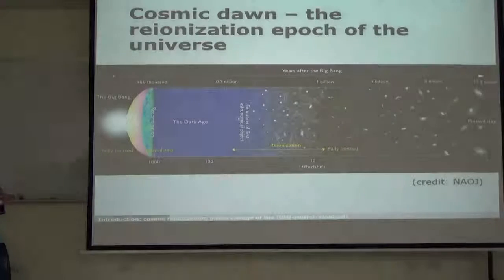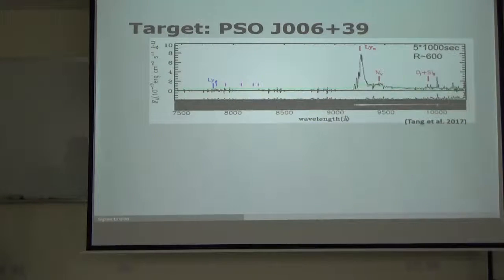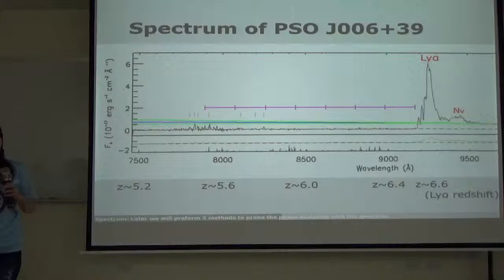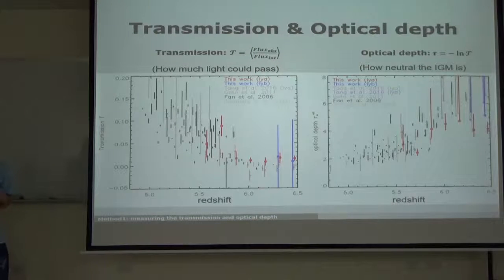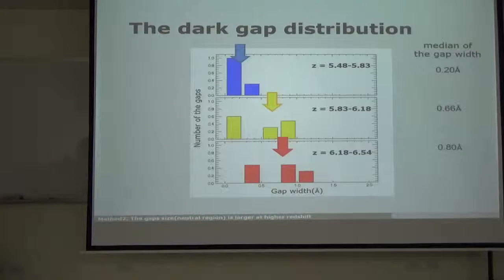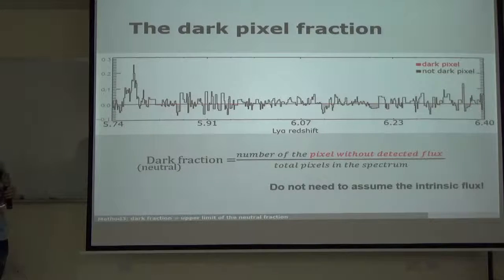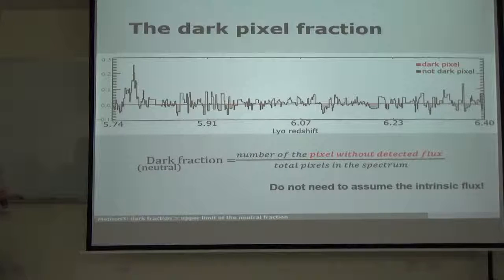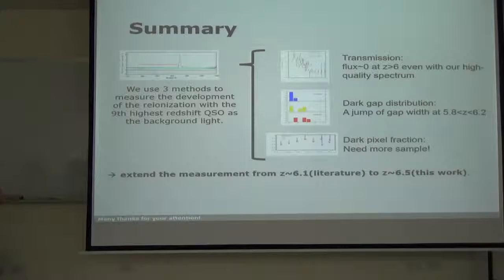1735 1745 Lu, Nicole